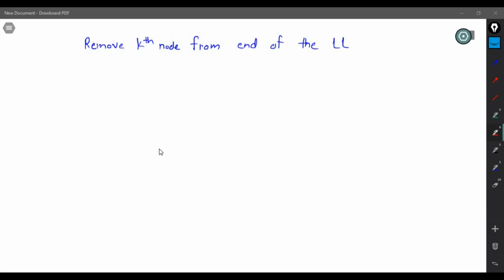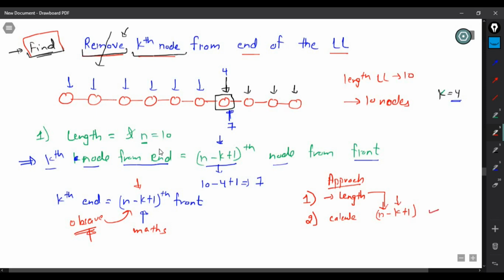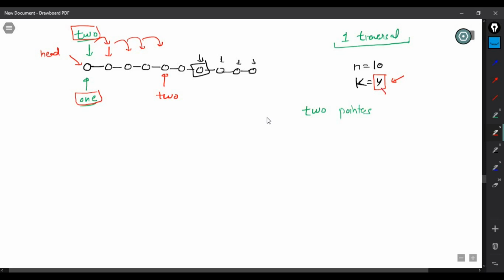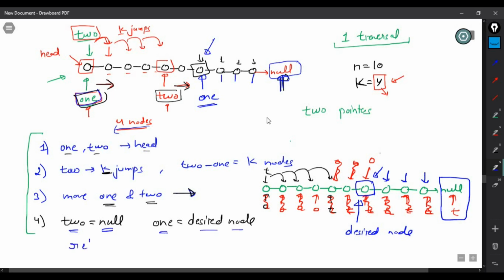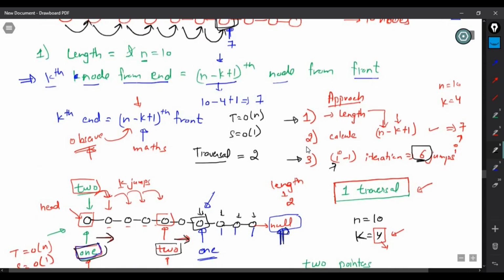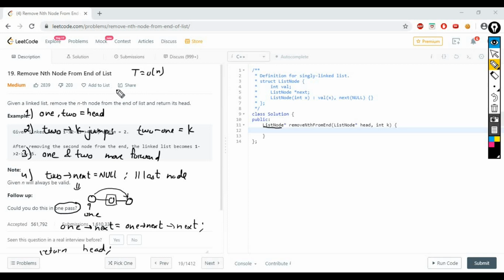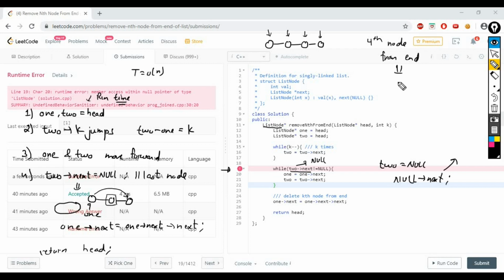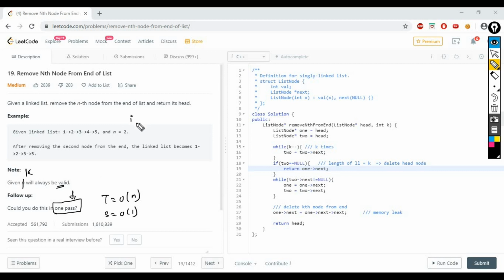6 remove kth node from end of ll